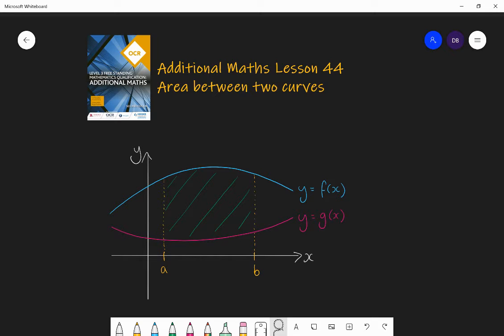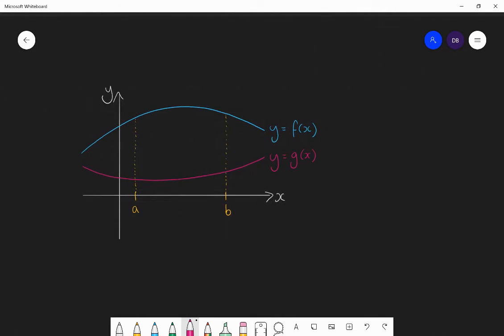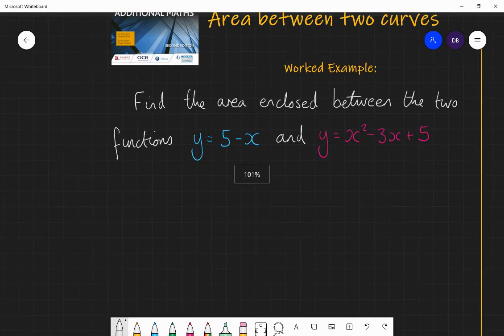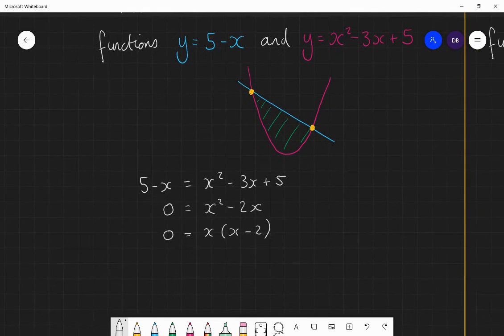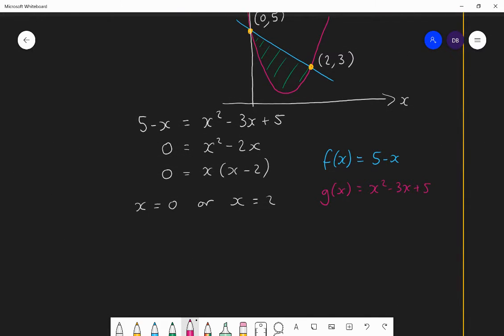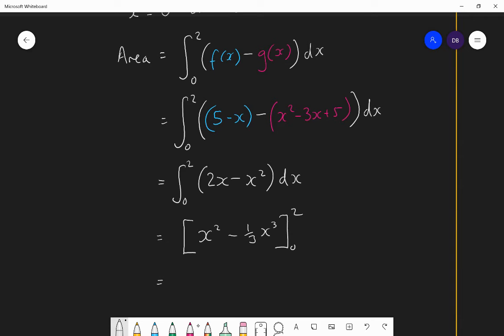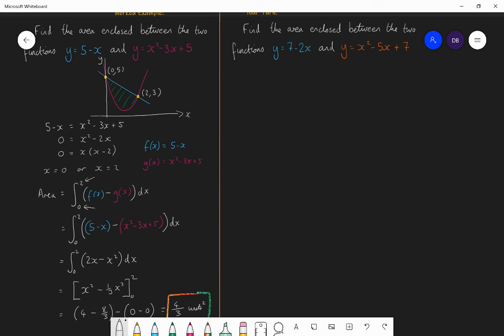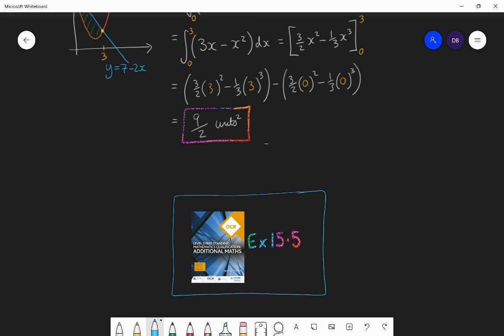44. Area between two curves. Additional Mathematics OCR FSMQ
In this video we look at how to find the area between two curves using a method which reduces the amount of integration you need to attempt. Afterwards you should practise exercise 15.5 from the textbook: